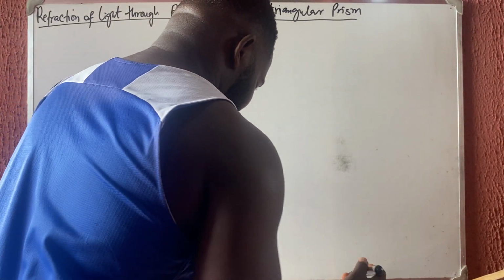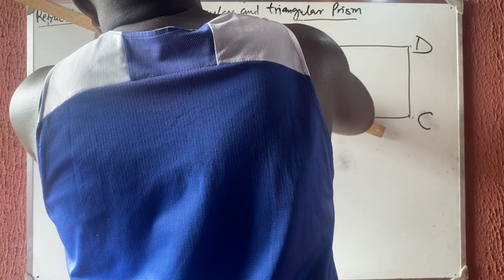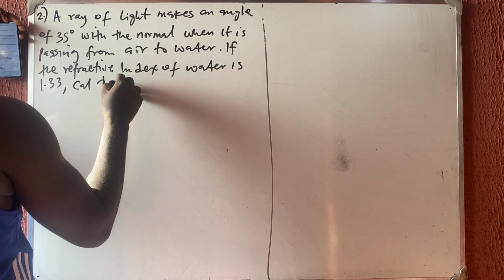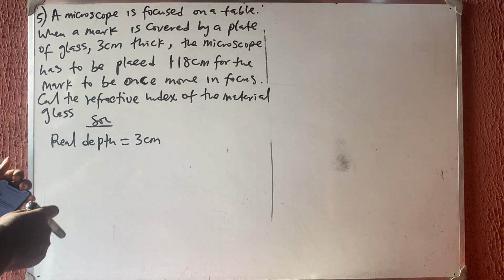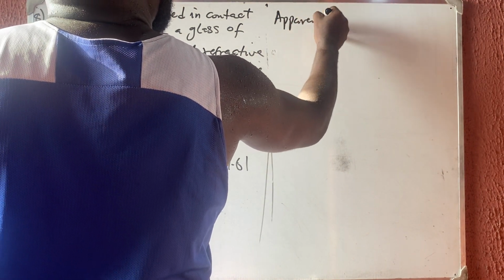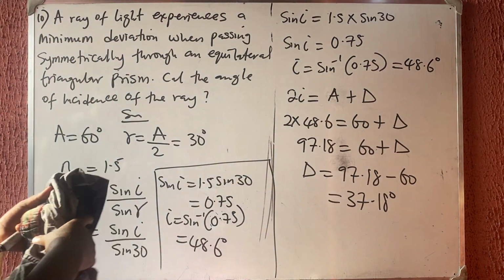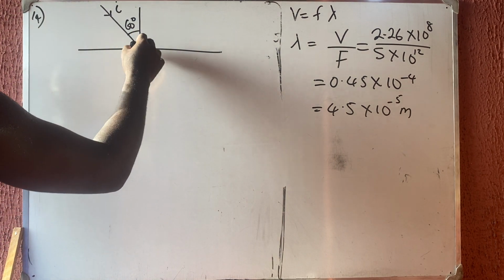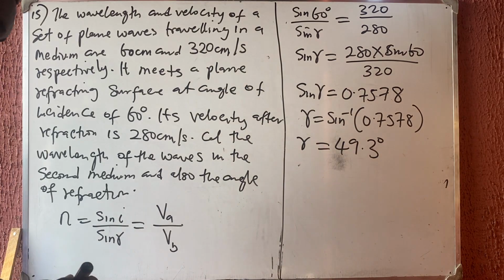REFRACTION OF LIGHT | RECTANGULAR GLASS BLOCK | TRIANGULAR PRISM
This video teaches students everything about REFRACTION OF LIGHT THROUGH A RECTANGULAR GLASS BLOCK AND TRIANGULAR PRISM